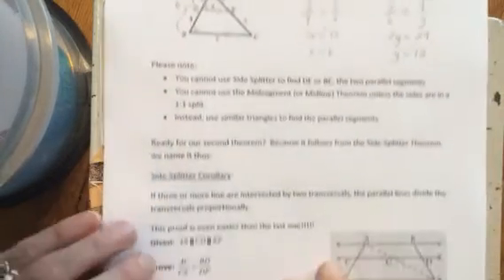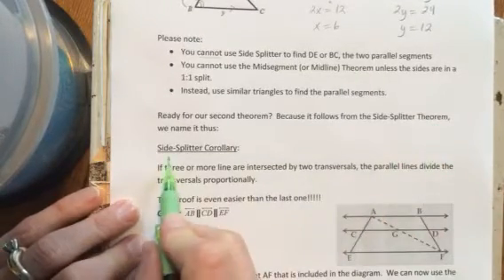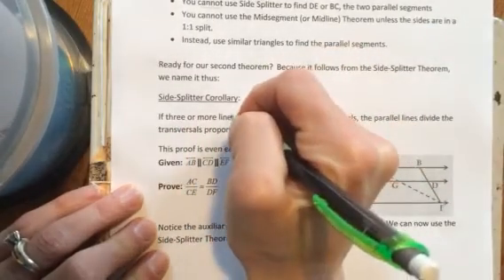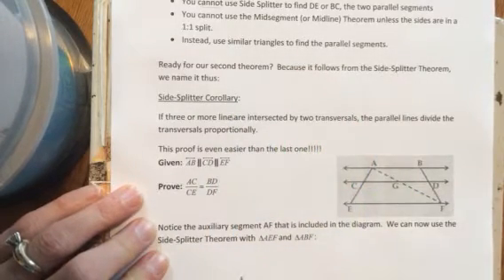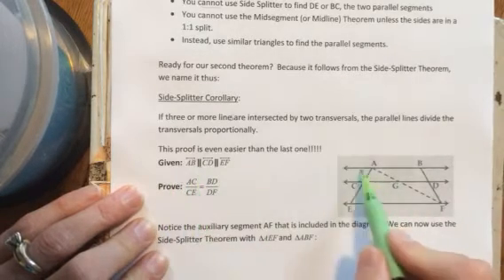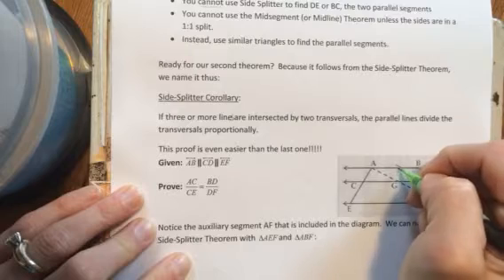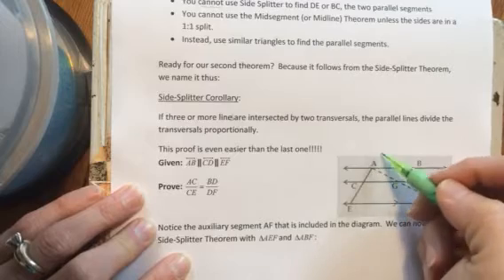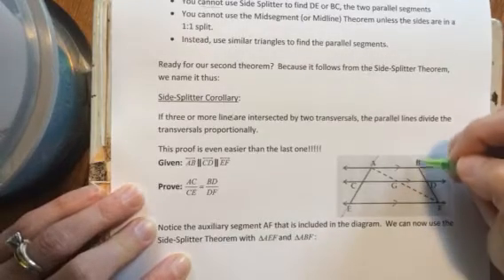Honors Geometry Lesson 8.5 page 2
This page of notes shows an application of the side splitter theorem and also proves the side splitter corollary.